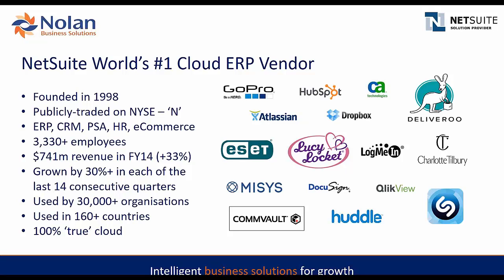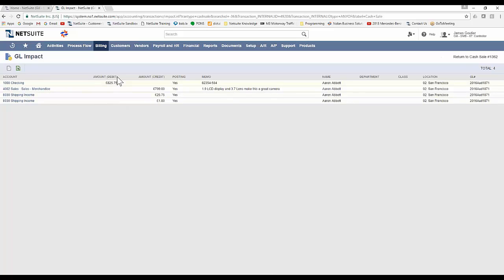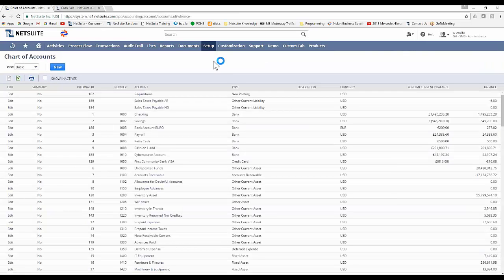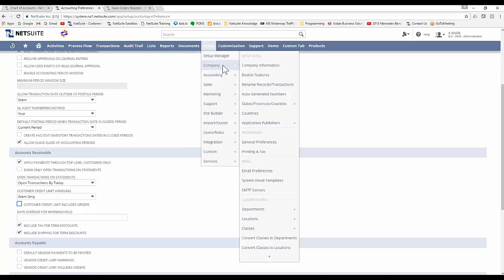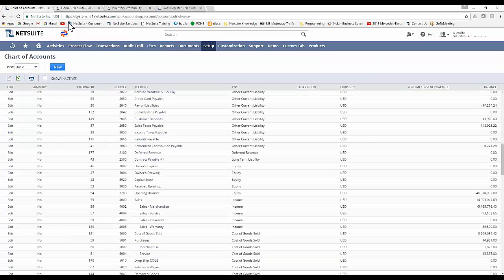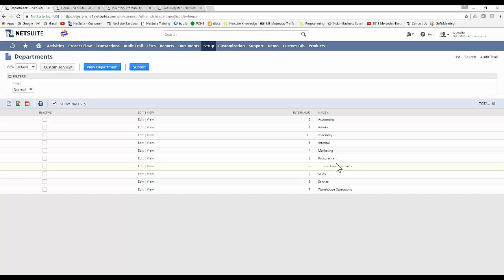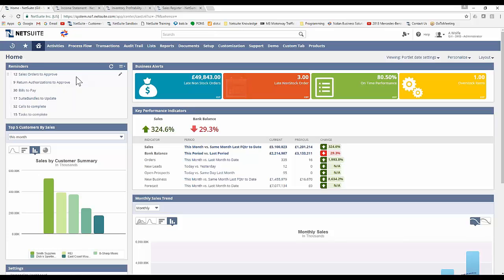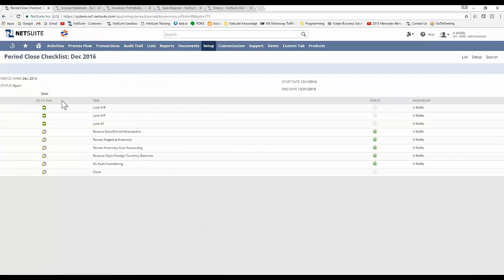Webinar - NetSuite – Your finance solution problems answered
Not many know that NetSuite can be used for single functionality rather than an entire business management suite.

NetSuite’s financial management solution is used by thousands of organisations to manage their accounting needs

Join Chris for a 30 minute session to hear how this software accelerates your financial close, provides strong expense management and ensures complete real-time visibility into the financial performance of the business.